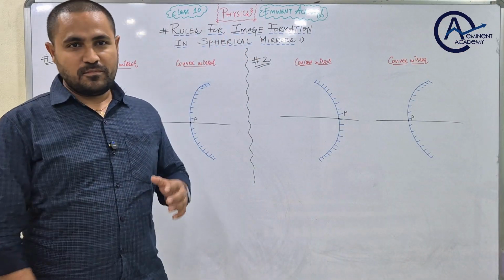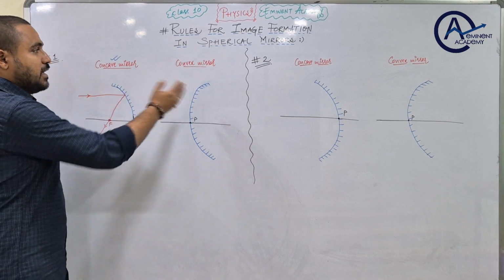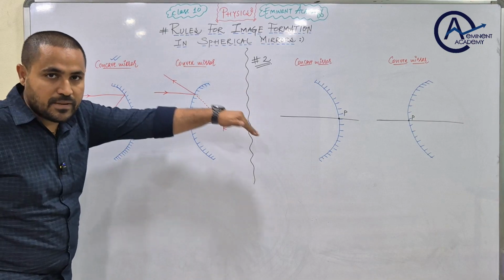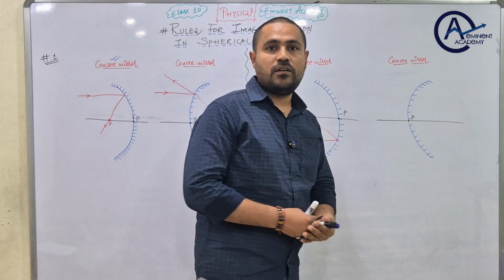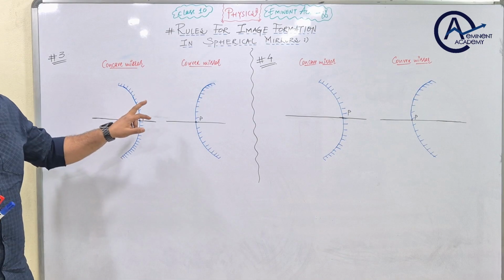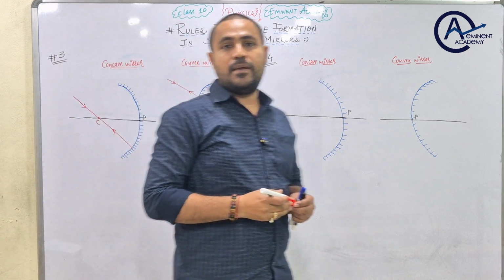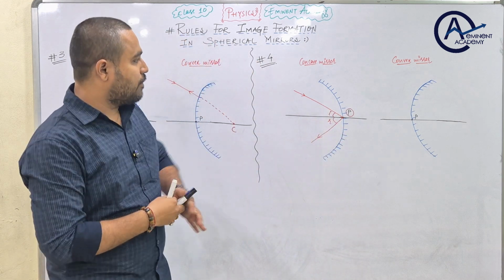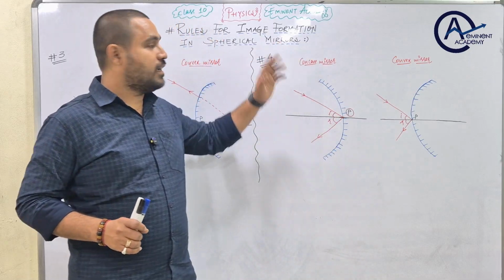Struggling with Spherical Mirrors? Learn Image Formation Rules in Minutes! | Class 10 Physics| NCERT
📘 Rules for Image Formation in Spherical Mirrors | Physics Explained
In this video, we explain the rules for image formation in spherical mirrors in a simple and easy-to-understand way. This lesson covers both concave and convex mirrors, helping students clearly understand how images are formed using standard ray diagrams.

🔍 What you will learn in this video:

Rules for drawing ray diagrams

Image formation using concave mirrors

Image formation using convex mirrors

Exam-oriented explanation with clear concepts

🎯 This video is especially useful for Class 10 Physics students, board exam preparation, and anyone who wants to strengthen their basics in Optics.

📌 Watch till the end to clear all your doubts about image formation in spherical mirrors!